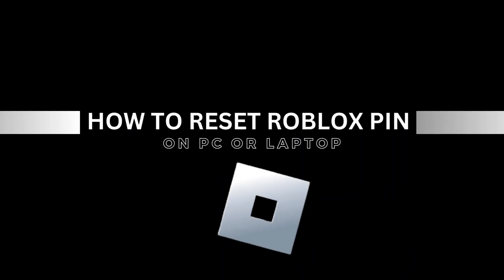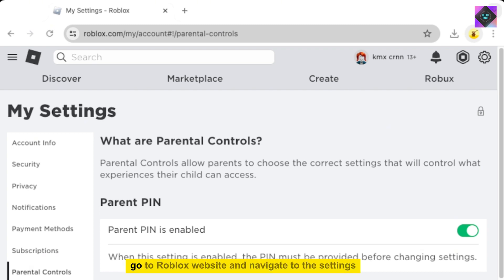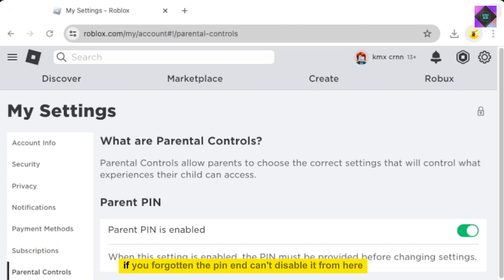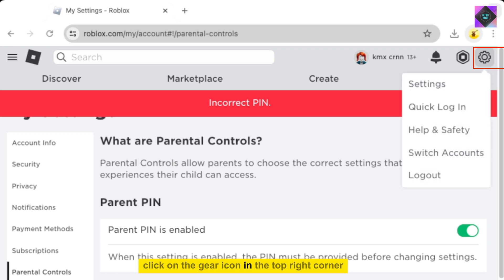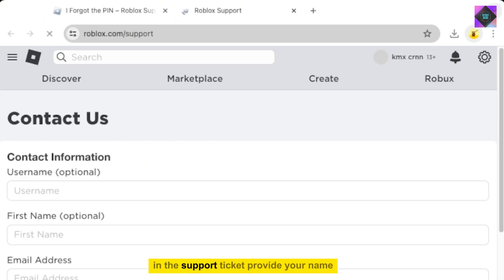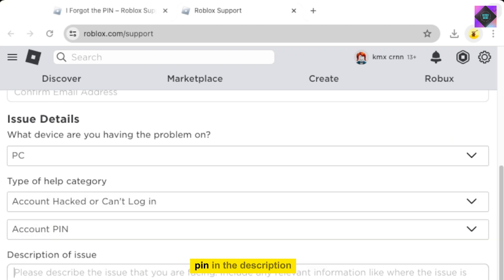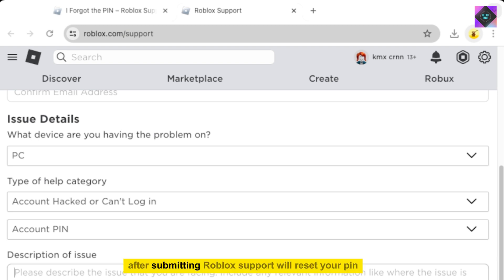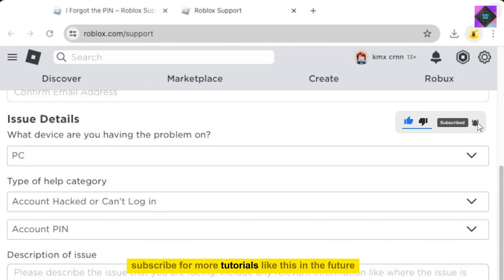How to Reset Roblox Pin on PC & Laptop - 2024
How to reset your Roblox pin? In this tutorial, I show you how to reset, change, or get a new Roblox pin on PC, Laptop, Macbook, or Chromebook. This can be useful if you don't know your pin or if you forgot it. A Roblox pin is set by parents and prevents any changes to a Roblox account.